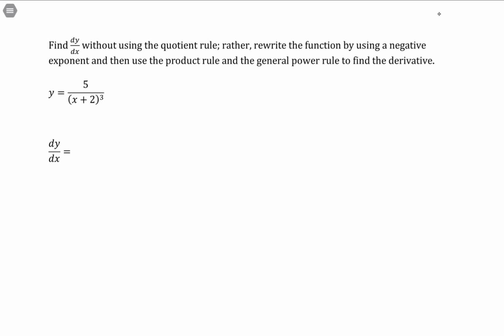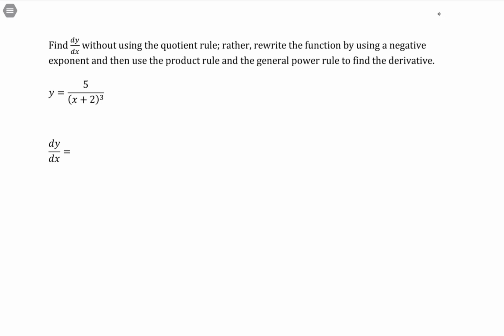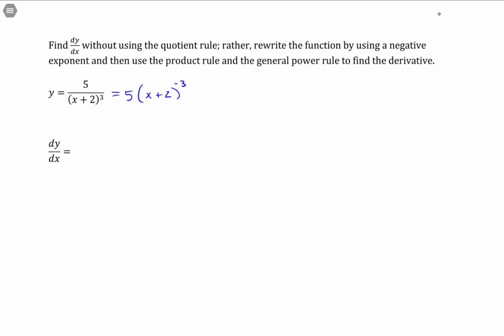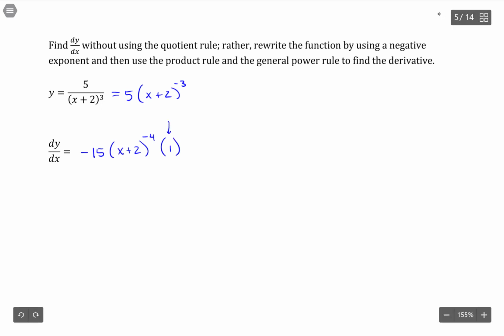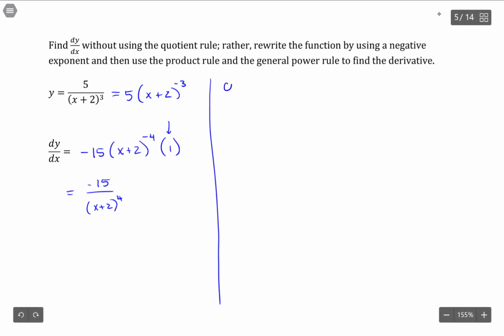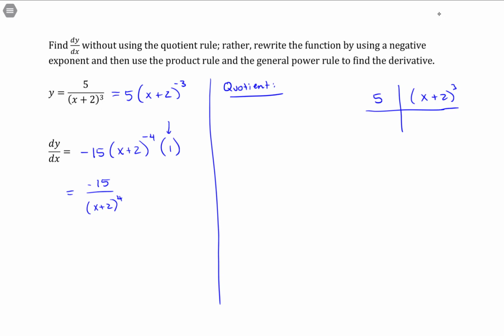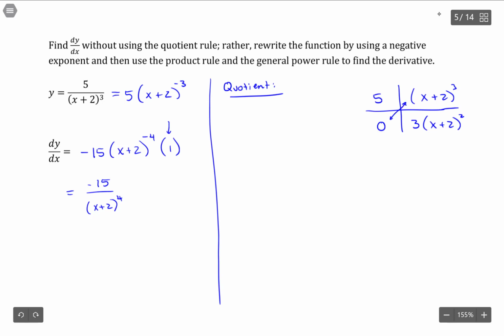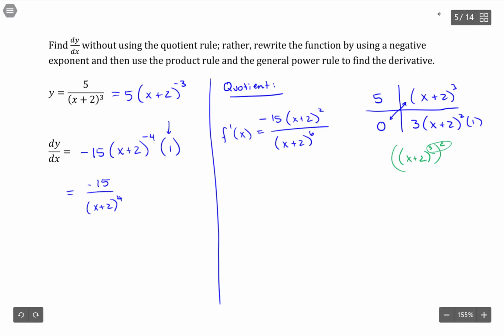Derivative: Chain Rule: Rewriting a function to avoid the quotient rule